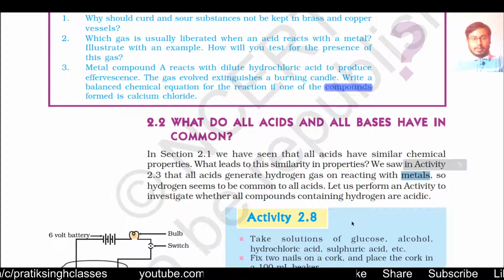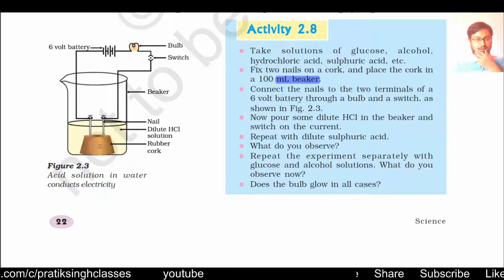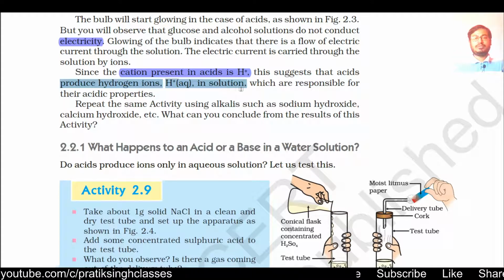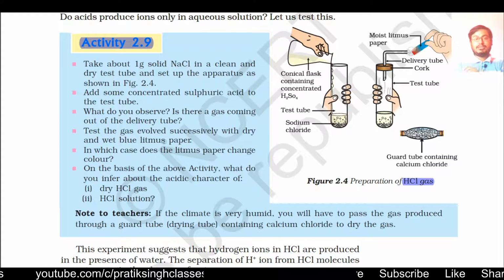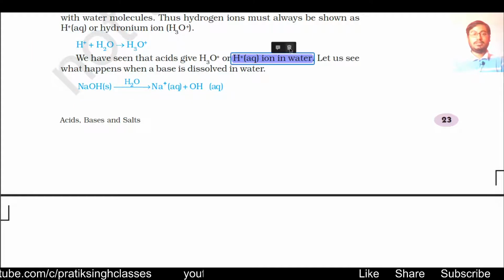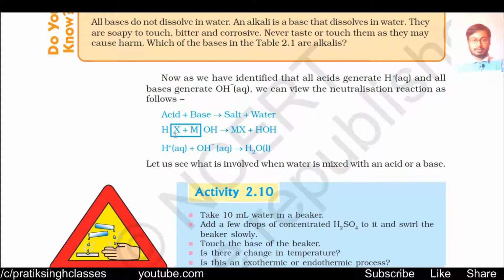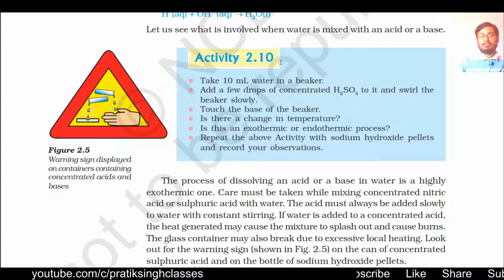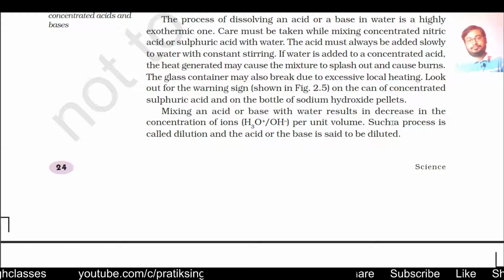Class 10th Science- Chapter 2 || Acids, Bases and Salts || Part-2, Video-6 || CBSE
(CBSE BOARD) This video explains about Std 10th, Science: Chapter 2: "Acids, Bases, and Salts": Section (2.2) What do all acids and bases have in common? & Section (2.2.1) What happens to acid and a base in a water solution?
Part-2. video-6.

Video is for CBSE NCERT std. 10th. The PDF is taken from the "NCERT" book and it is available free to download and use for academic purposes".